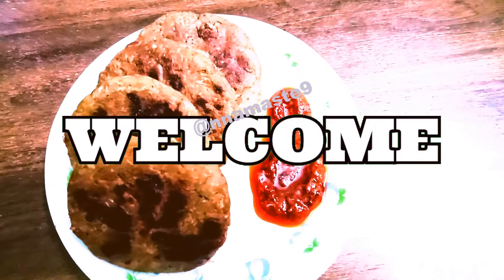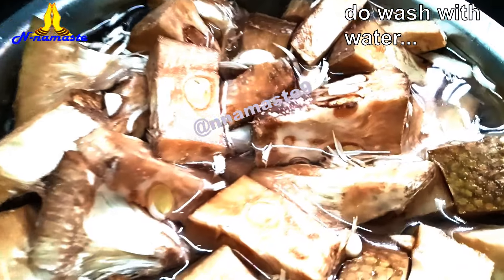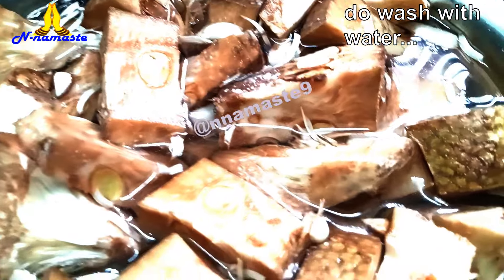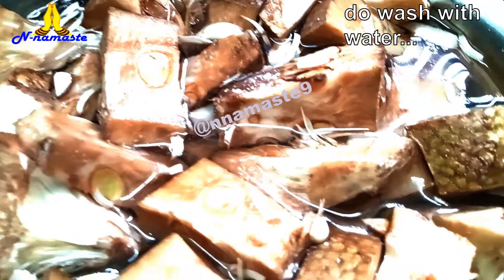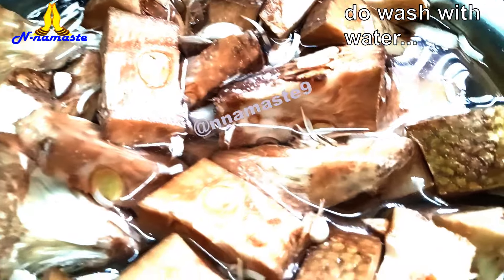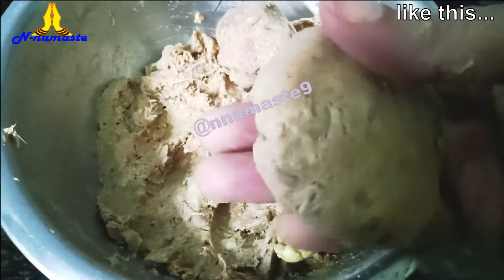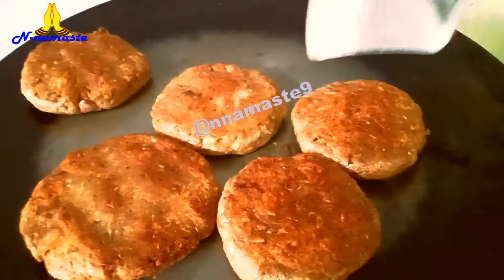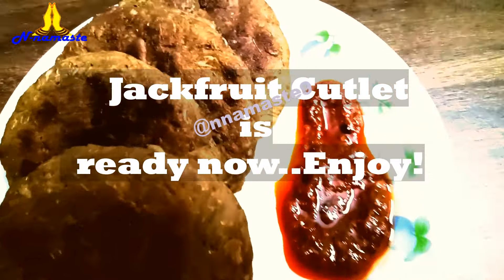How to make Delicious Kathal /Jackfruit Cutlets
Jackfruit cutlet is a delicious vegan snack made from tender raw jackfruit, spices, and gram flour. These cutlets are crispy on the outside and soft inside, making them a perfect appetizer or evening snack. Packed with flavor and nutrients, jackfruit cutlets are easy to prepare and ideal for those seeking healthy, plant-based recipes.

Delicious Kathal /Jackfruit Cutlets Ingredients:

Raw jackfruit
Turmeric powder
Salt